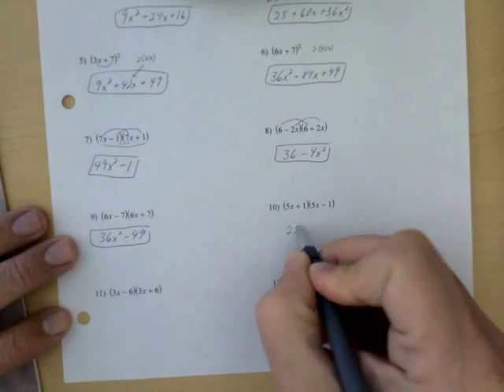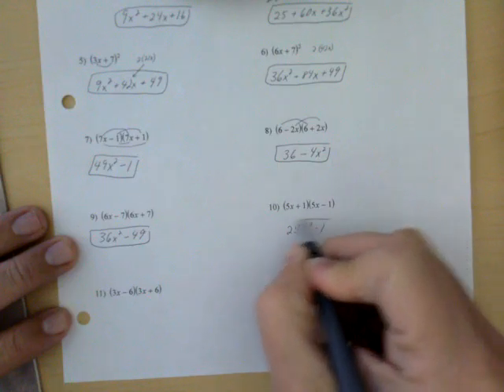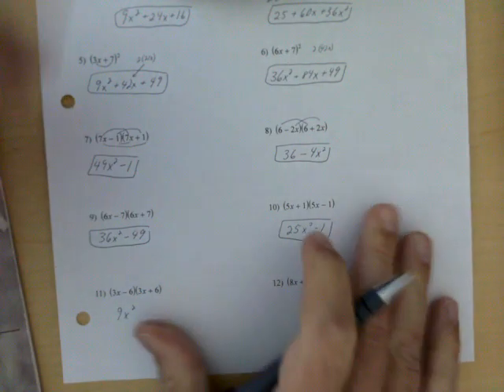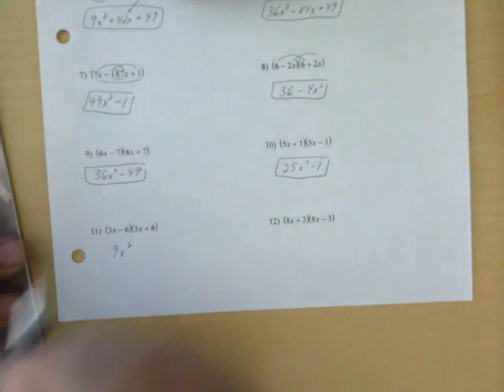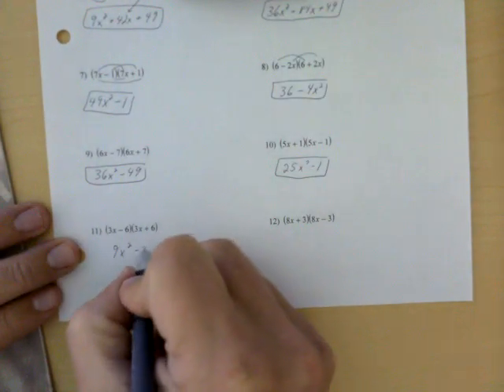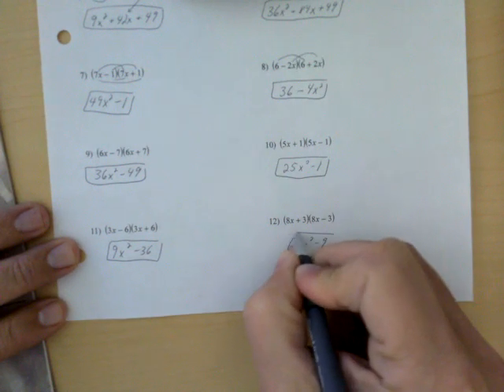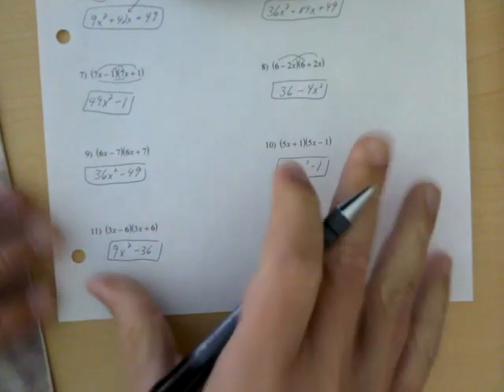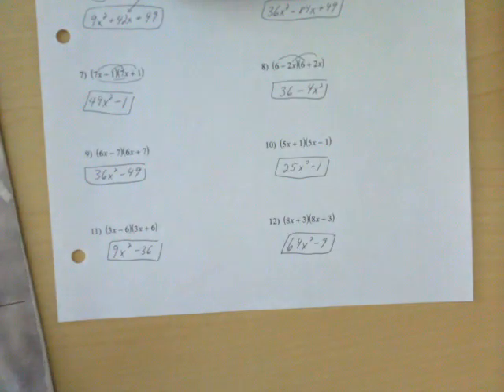7.3 Special Products